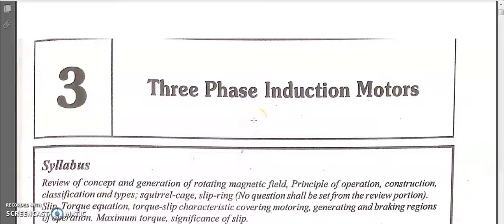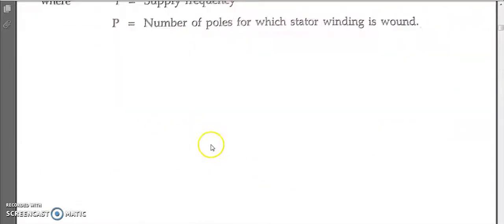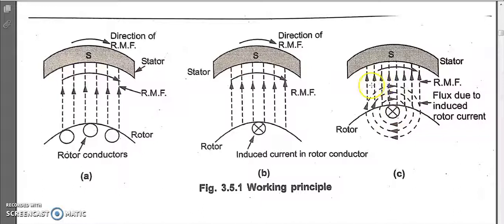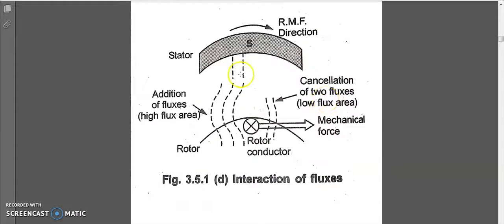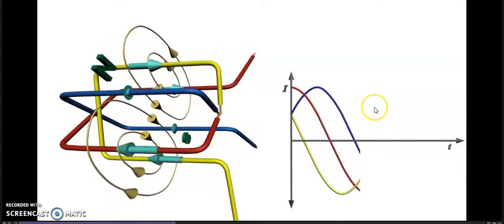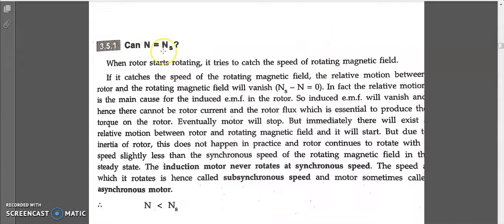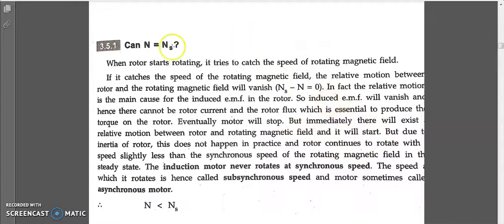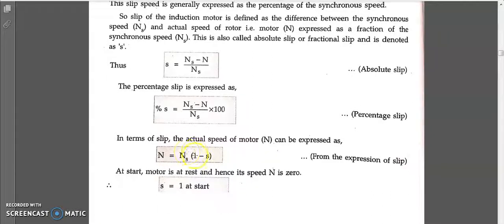WORKING PRINCIPLE OF THREE PHASE INDUCTION MOTOR